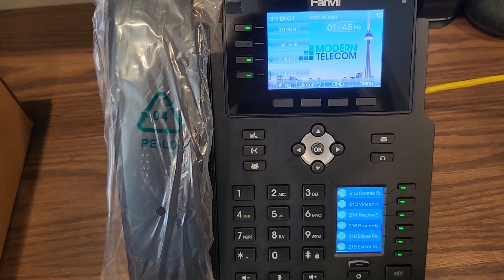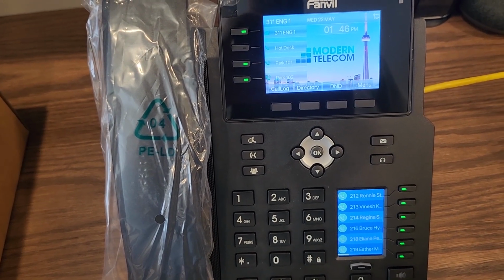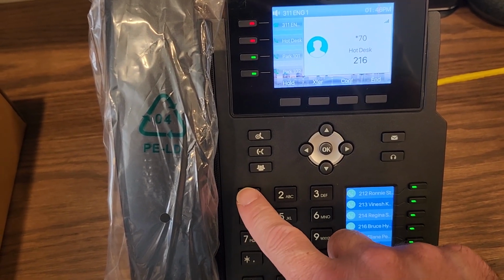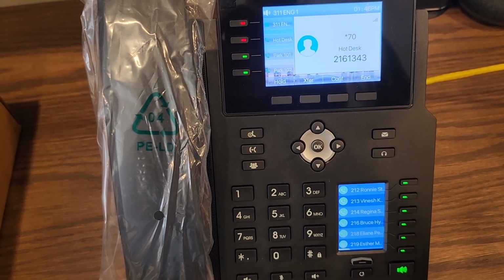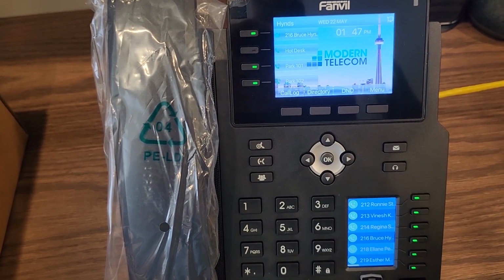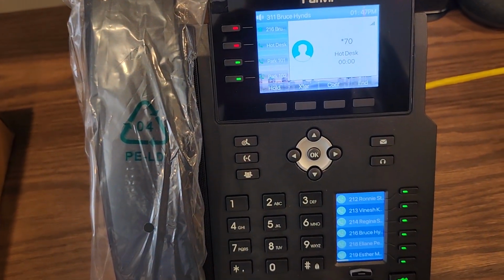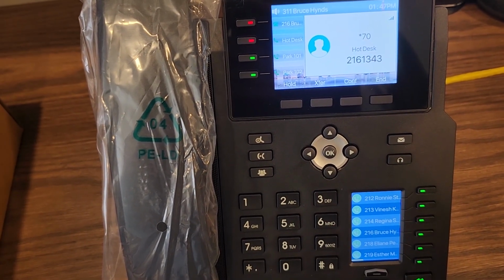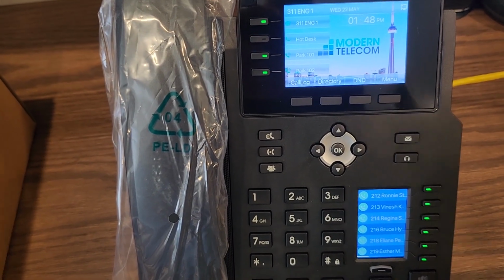Hot Desking Tutorial - logging into your phone extension from any Modern Telecom phone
Learn from the experts at Modern Telecom how to hot desk your phone and log into your phone extension from any Modern Telecom phone.